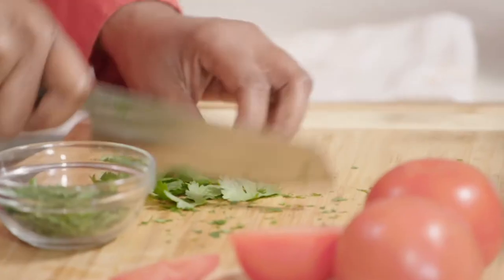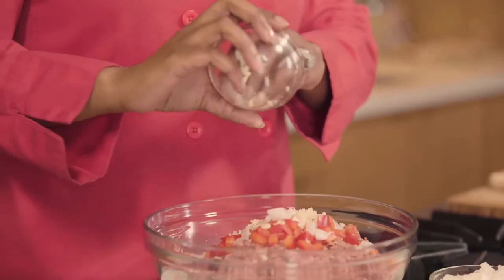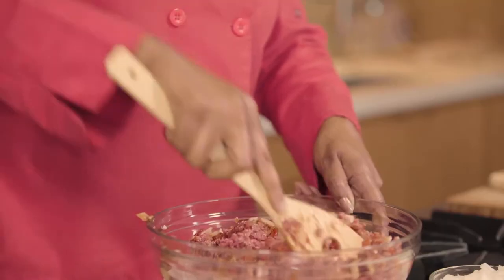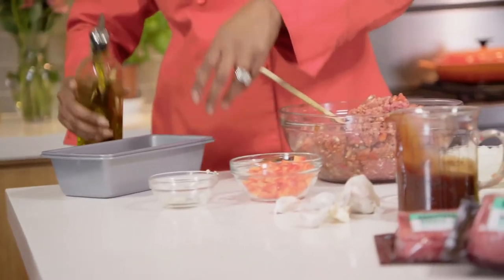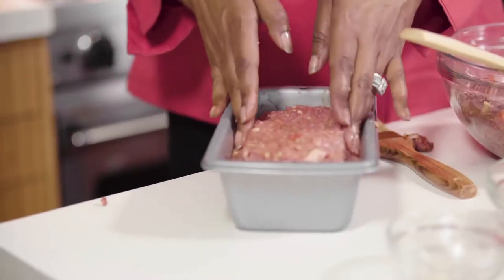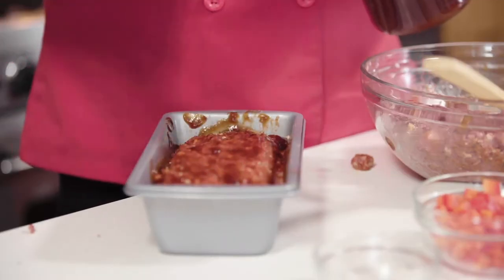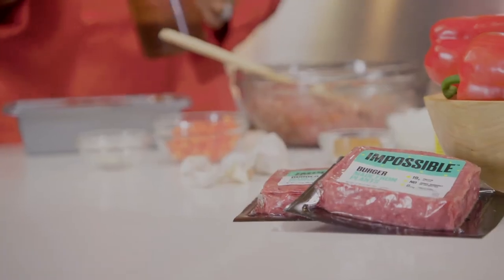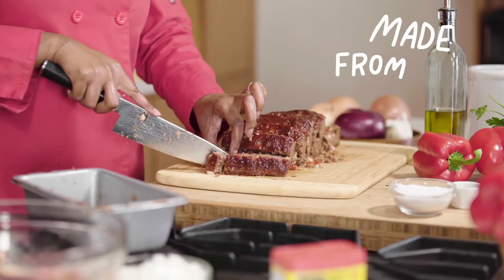Everyone loves American favorite "MeatLoaf" made with Impossible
BBQ Meatloaf made with Impossible burger is the most tasty flavorful.